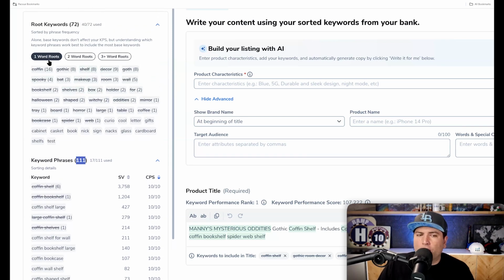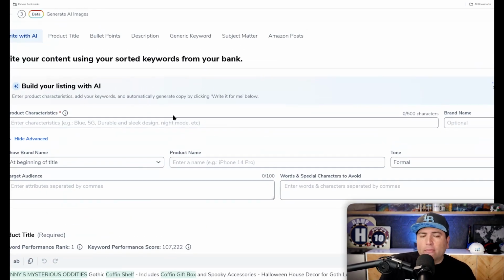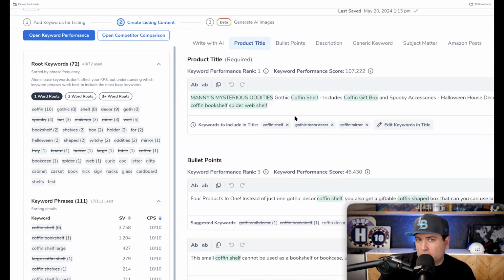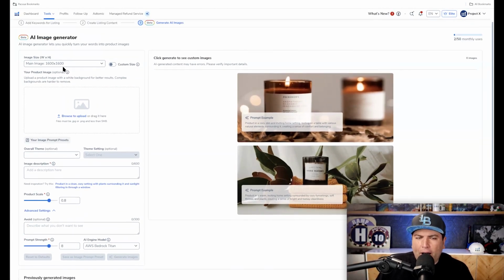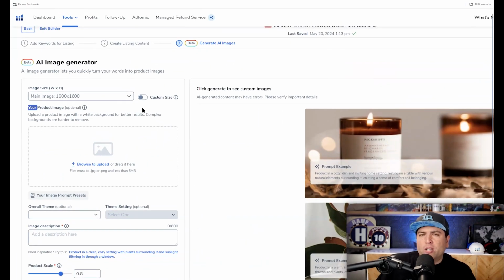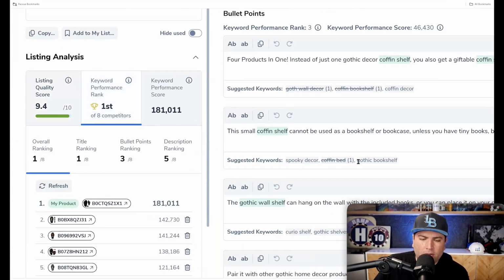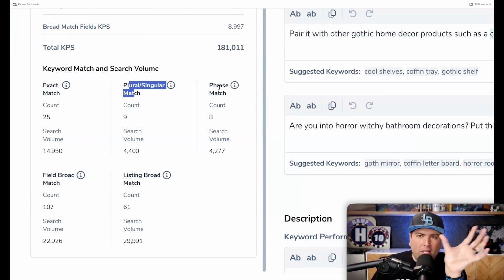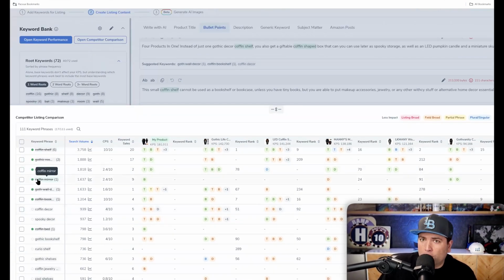Make Your Amazon FBA Product Listings Rank Higher with AI-Powered Helium 10 Listing Builder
In this video, you will see how to use the new Listing Builder features that now have AI integrations. See how you can use the tool to better prioritize keywords to include in your product listing, discover an easy way to generate product listing images and create captions for Amazon posts - all using the same tool.

▶️ Uncover Top Keywords and Boost Ranking on Amazon with Helium 10 Magnet

🔶 Topics covered in the video:

➤ 00:00 Build Amazon product listing with AI
➤ 00:45 About our guest
➤ 02:52 How to use Helium 10 Listing Builder
➤ 03:55 Prioritizing keywords
➤ 04:36 AI integration
➤ 07:41 AI-powered Amazon posts
➤ 08:46 AI image generator
➤ 10:01 SEO keyword score
➤ 15:33 How to keep up with Helium 10 updates
➤ 16:41 Can you use Helium 10 for Walmart?